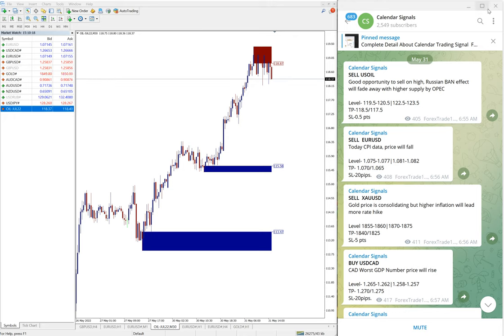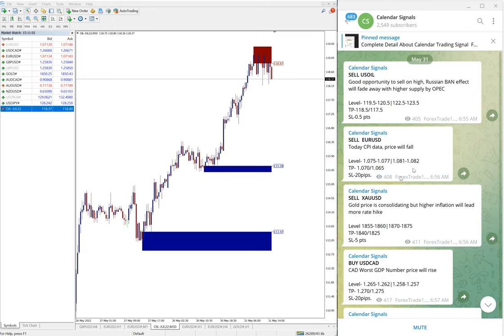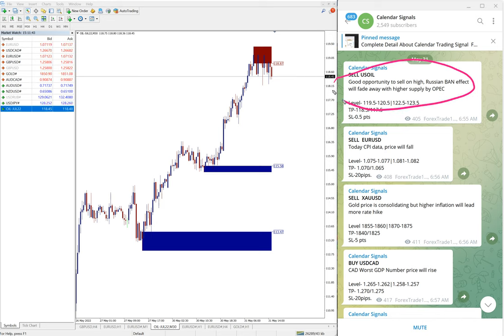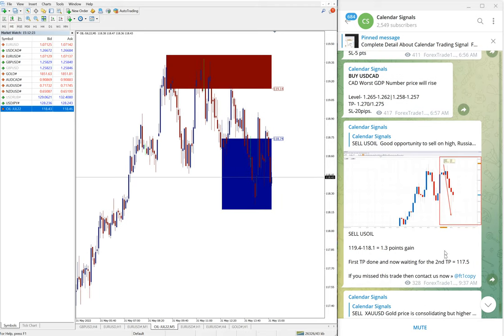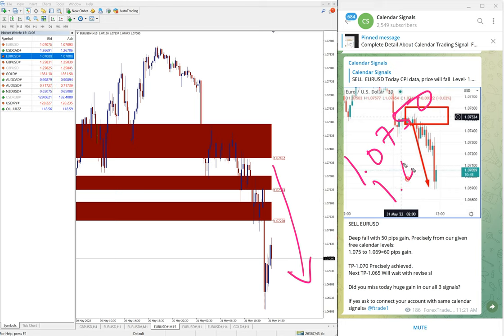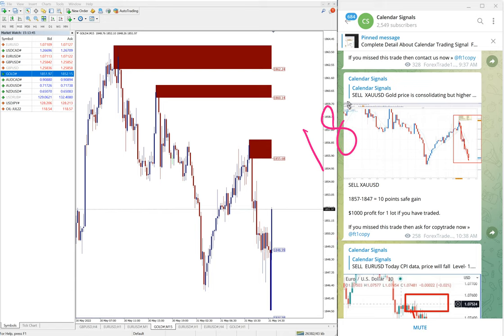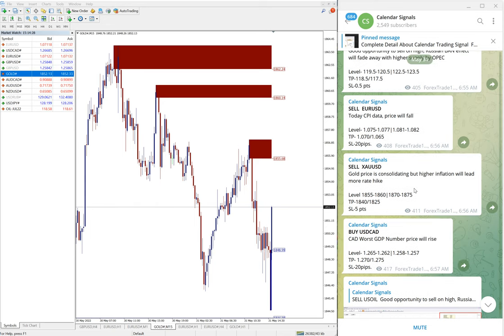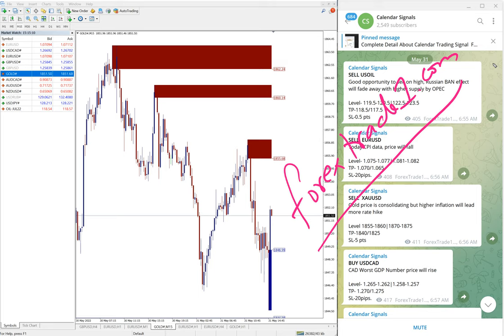31.5.2022 CALENDAR SIGNAL PERFORMANCE VIDEO